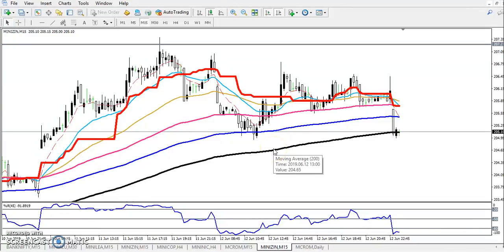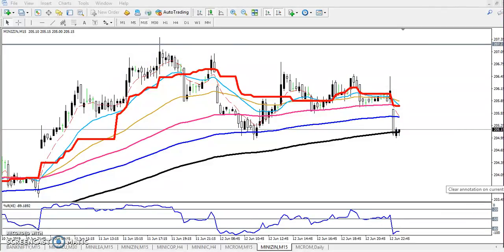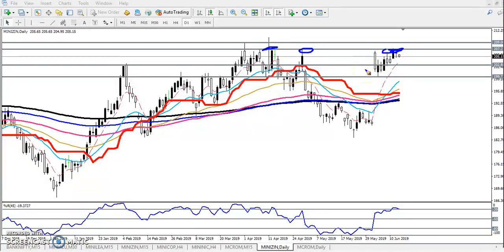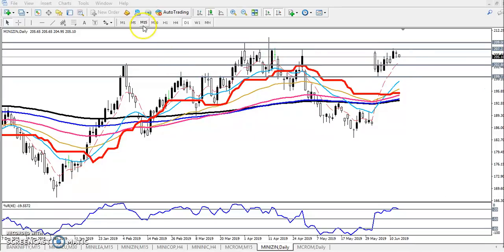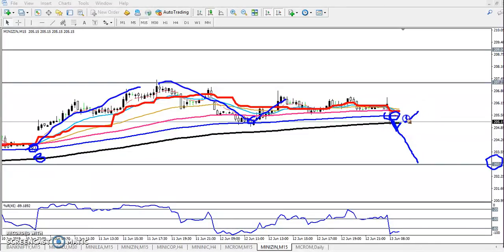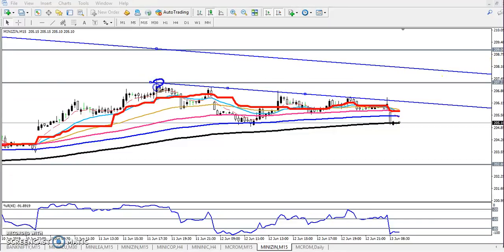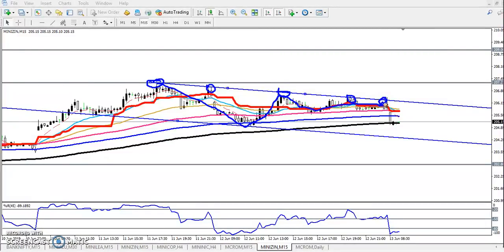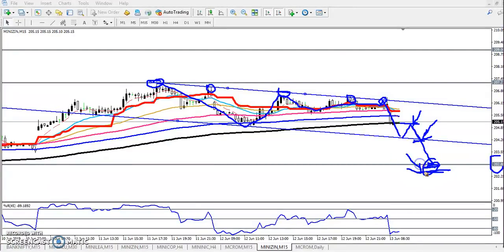Today Zinc Market Research 13.06.2019 (English)